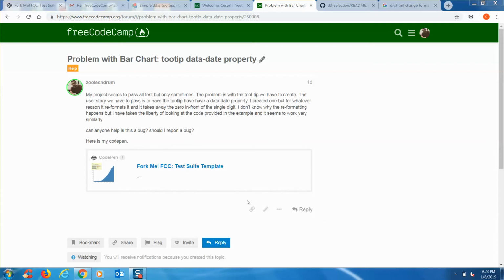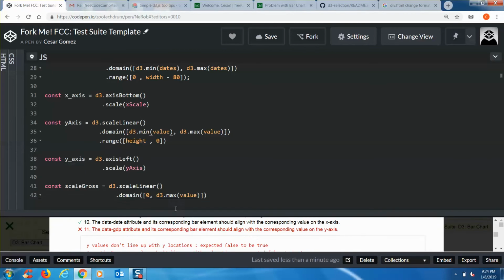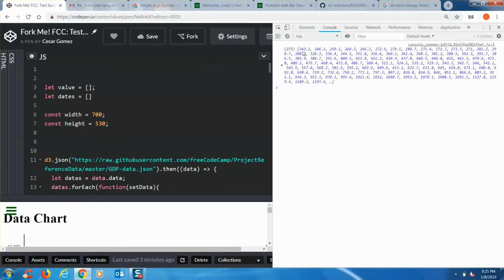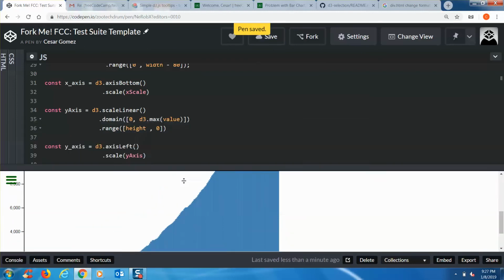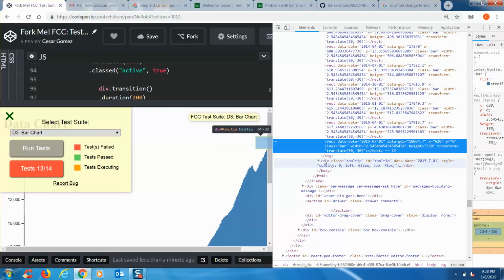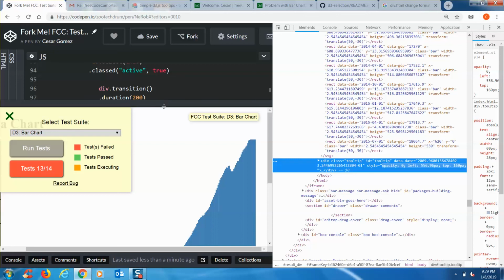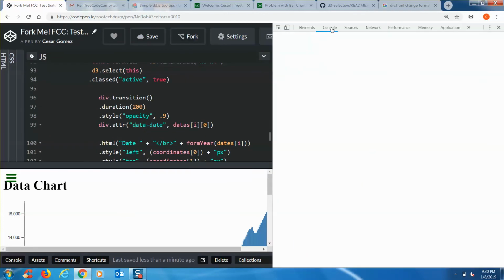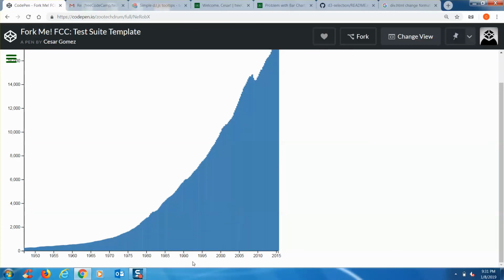Visualize Data with a Bar Chart FreeCodeCamp problems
Day 80 : Today I made another video that shows 2 challenges I had to overcome while trying complete the bar chart data visualization project for freecodecamp.

1st issue. The misplacement of the domain values on my y axis scale.

2nd issue. The data corruption that is caused by the transform property on my data-date attribute.